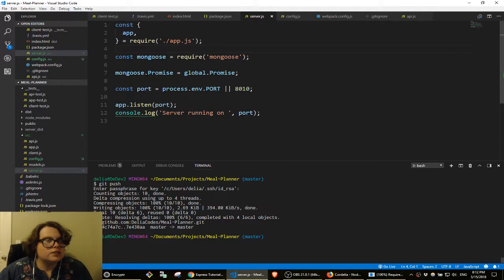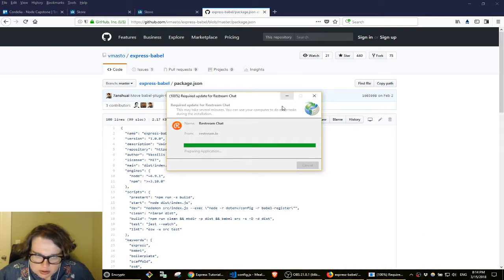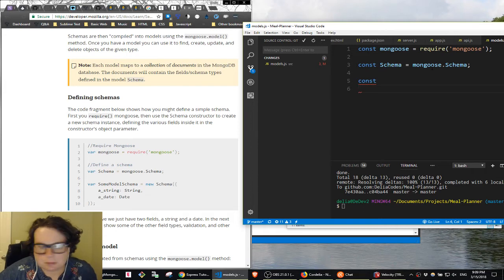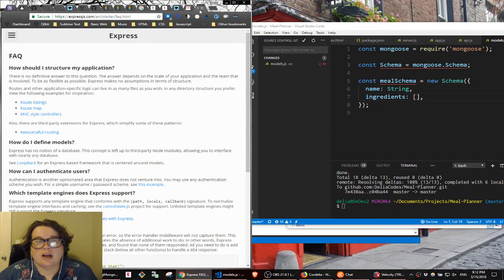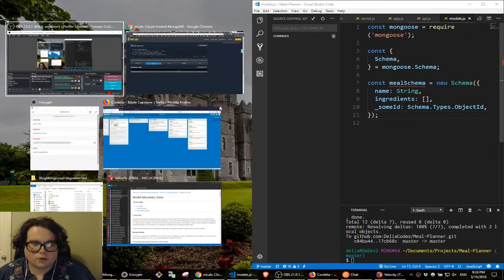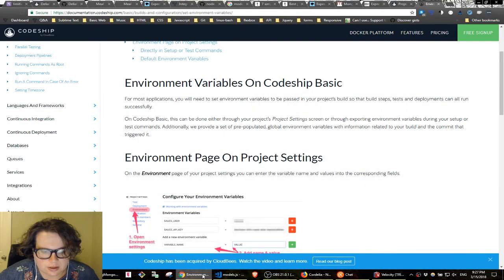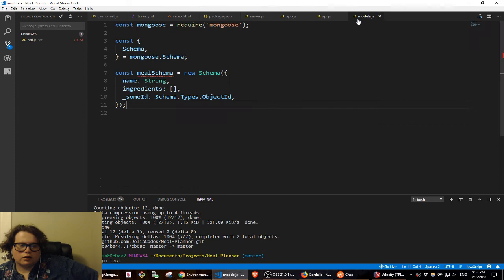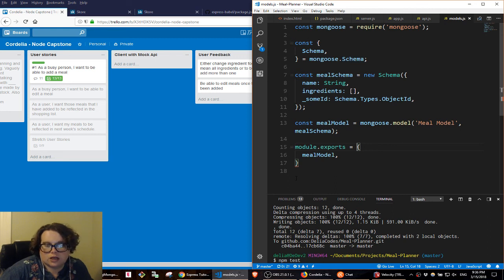Delia Codes Live Stream